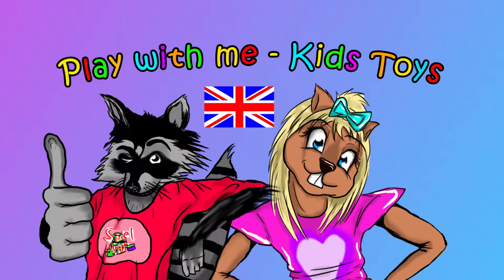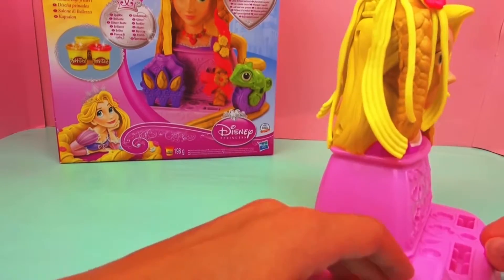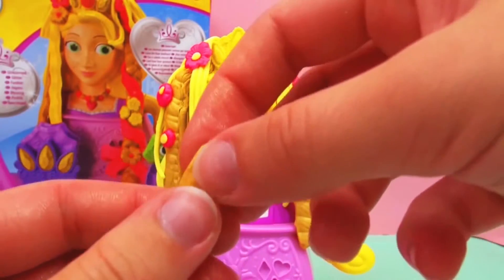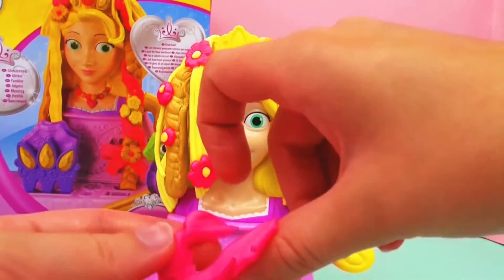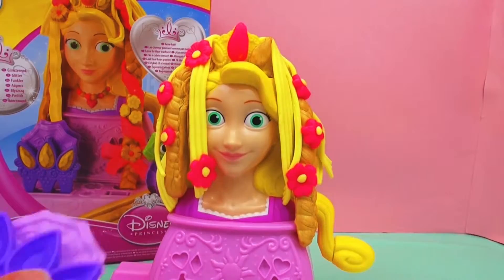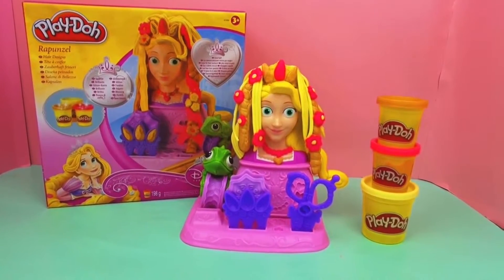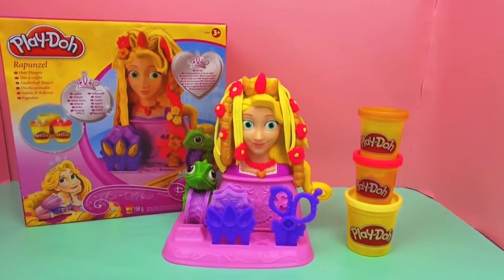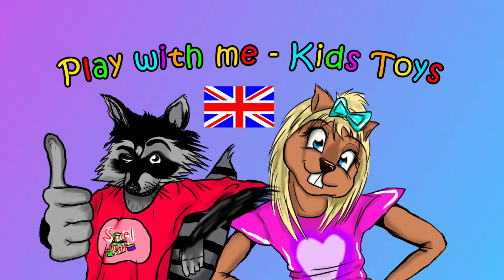Play Doh Rapunzel hairdresser head - Rapunzel Hair Designs Playset From Disney Tangled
Be a real hairdresser with the Play Doh Hairdresser Head!

Have fun!